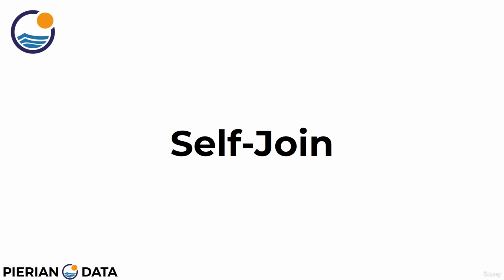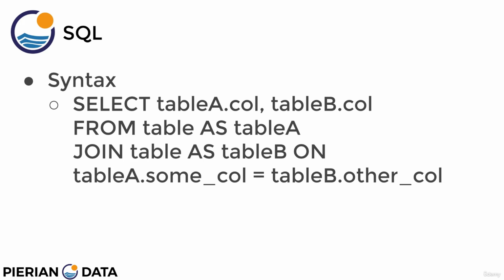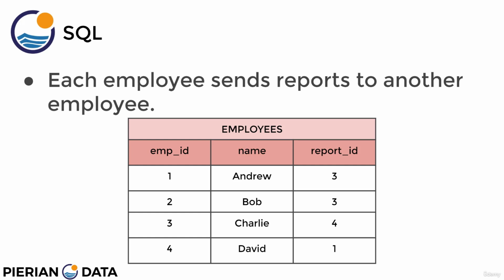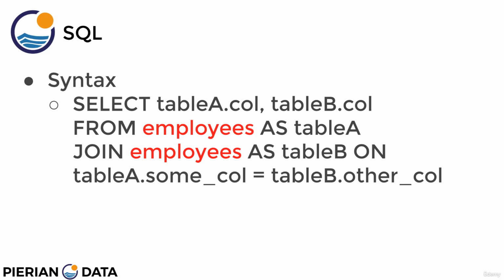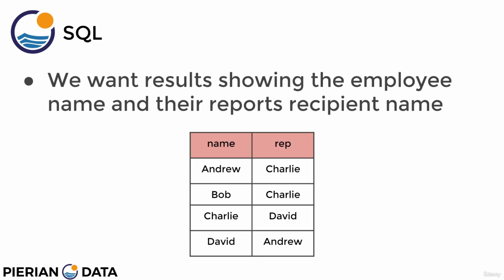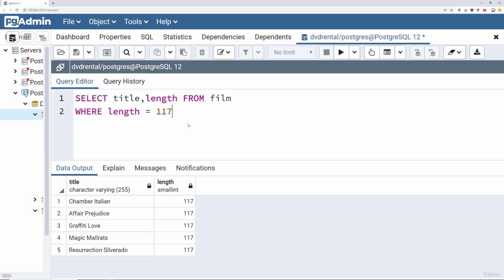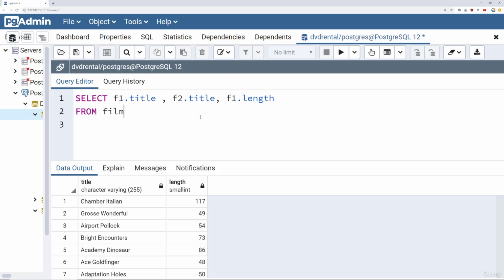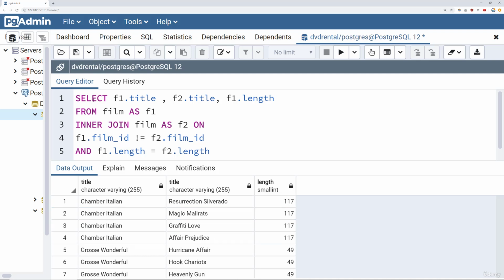049 Self Join